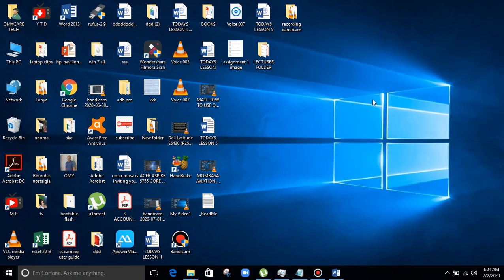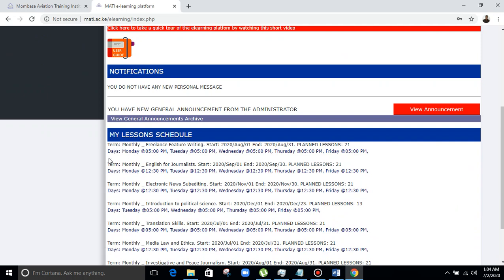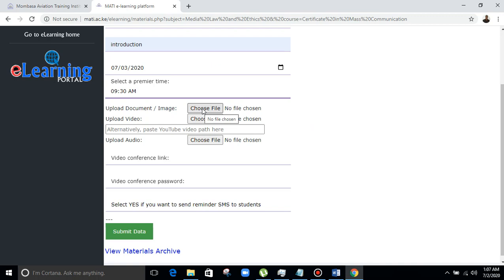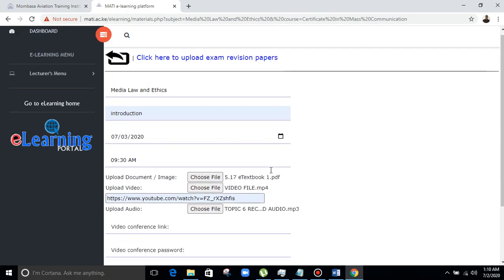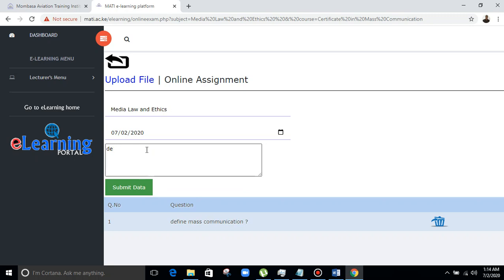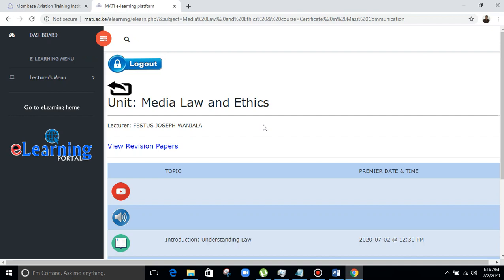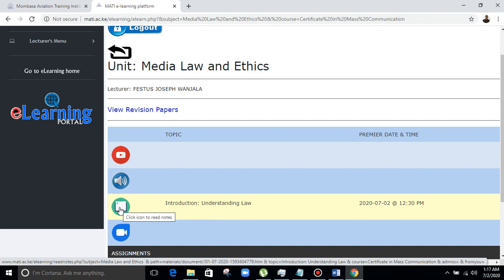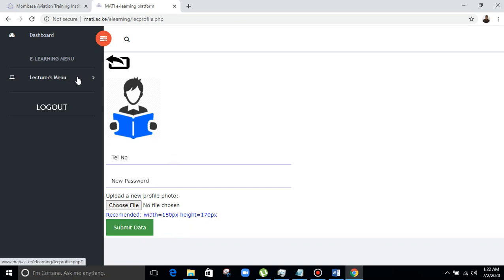MOMBASA AVIATION LECTURER ONLINE E LEARNING TUTORIAL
THIS IS TO ASSIST THE LECTURER TO NAVIGATE THROUGH THE SYSTEM EASILY AND PREPARE WELL FOR THE ONLINE CLASSES.